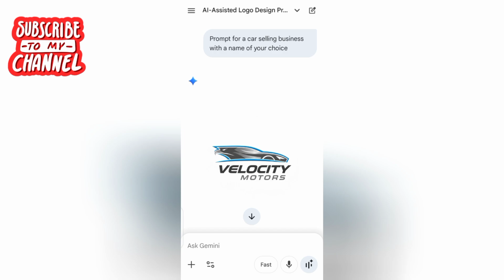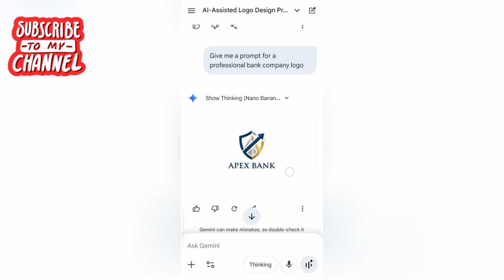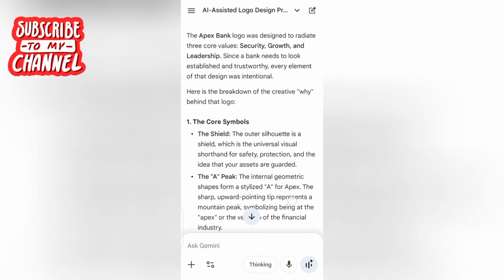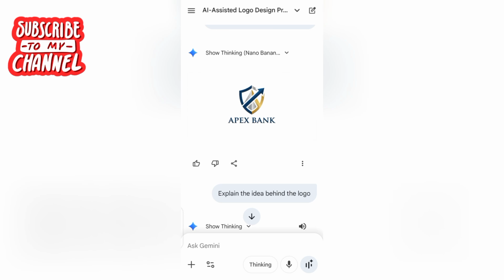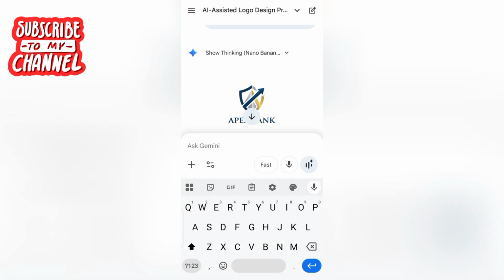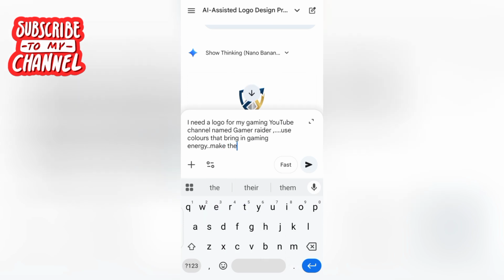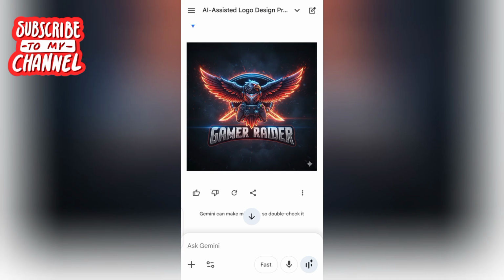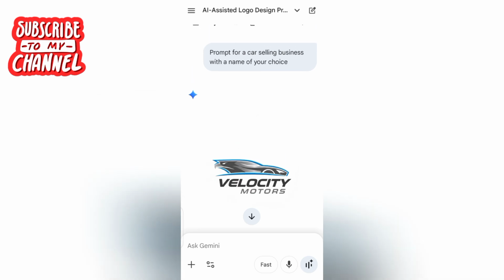How To Create Logos Professionally With Gemini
Learn how to create stunning logos with Gemini, a powerful design tool that simplifies the logo design process. In this video, we will take you through a step-by-step Gemini tutorial on how to create logos that stand out from the crowd. Whether you are a professional graphic designer or just starting out, this logo design tutorial will provide you with valuable design tips and tricks to help you create creative logos. Gemini is an excellent logo maker that offers a wide range of design tools to make the logo creation process easy and fun. With Gemini, you can create logos that are both unique and professional, making it an ideal choice for anyone looking to create logos for their business or brand. By following this design tutorial, you will learn how to use Gemini to create logos that are both visually appealing and effective in communicating your brand's message. The logo design process can be complex, but with Gemini, you can simplify it and achieve amazing results. So, if you want to learn how to create logos with Gemini, this video is for you. It's packed with logo design tips, tricks, and techniques to help you get the most out of this powerful logo maker. By the end of this video, you will be able to create stunning logos that will elevate your brand and take your business to the next level.